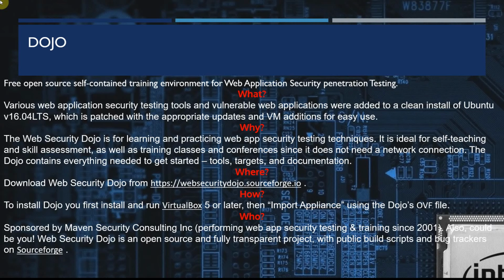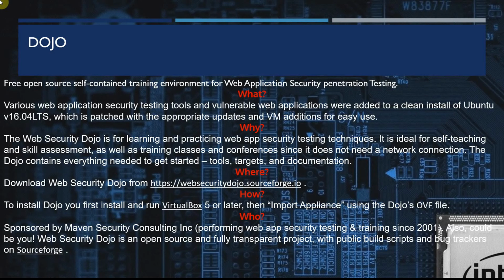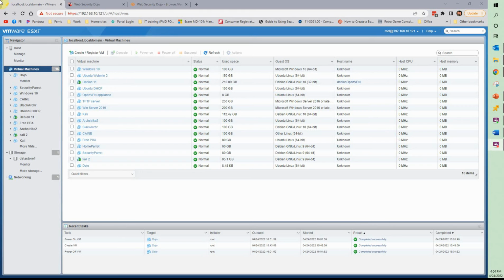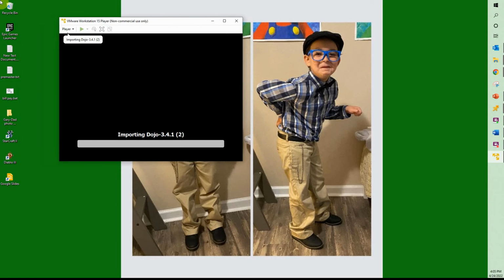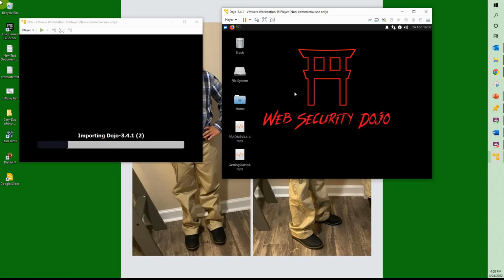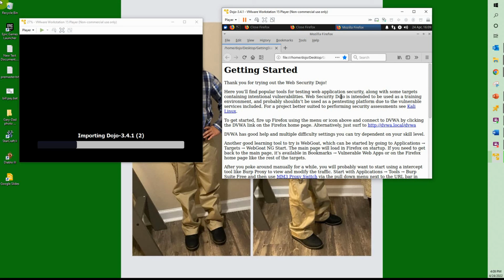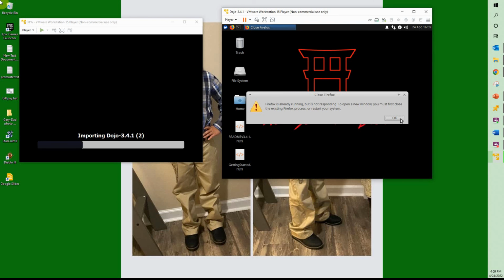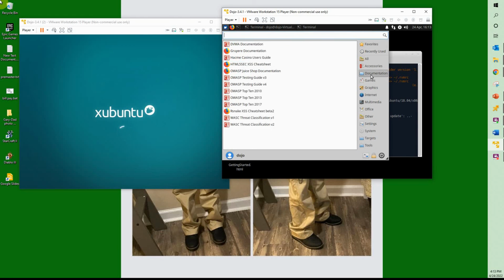(10) WebSecurityDojo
Home Pen Testing Lab Environmnet